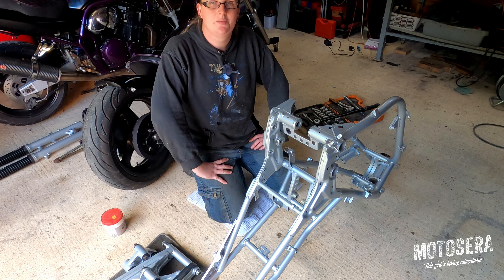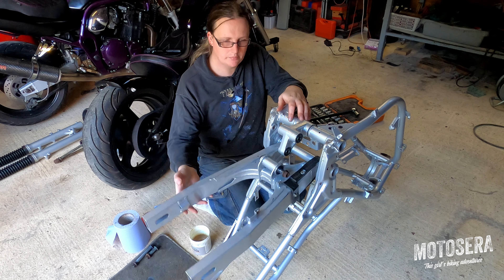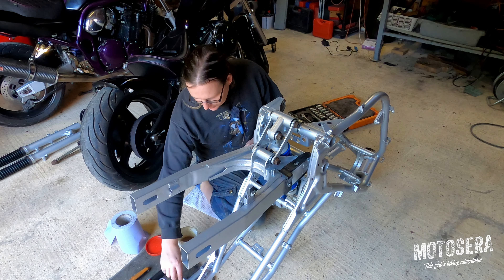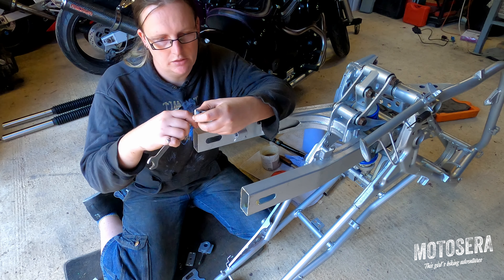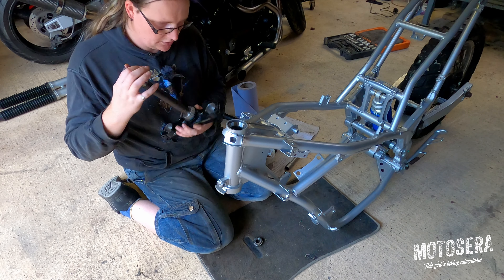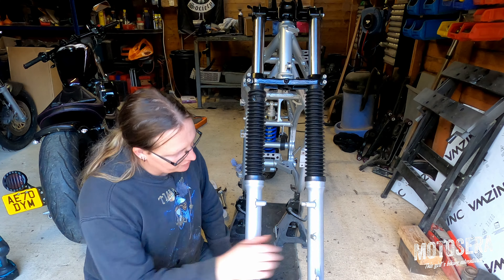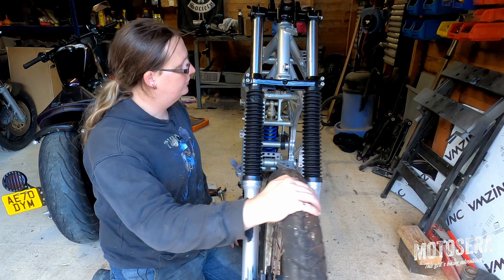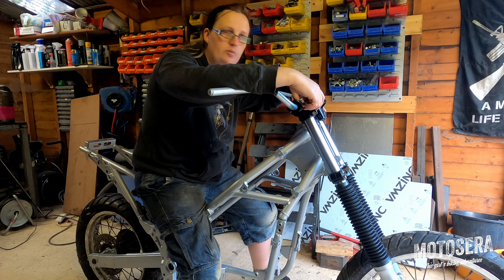$140 ADV BIKE REBUILD - Ep 3 - Front and Rear Suspension Assembly How To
In this episode I assemble the front and rear suspension of the KLE500 onto the frame to make a rolling frame.

The process is very similar for most Kawasaki, Suzuki and Honda bikes, as well as many other Japanese and European bikes.

Unit 50231,
London,
W1A 6US